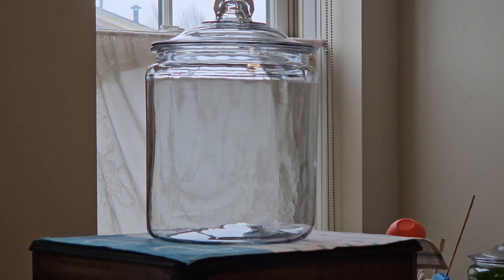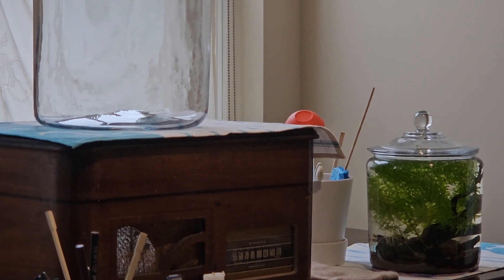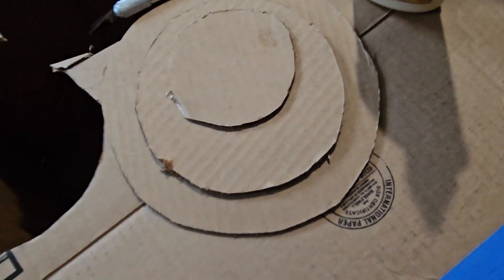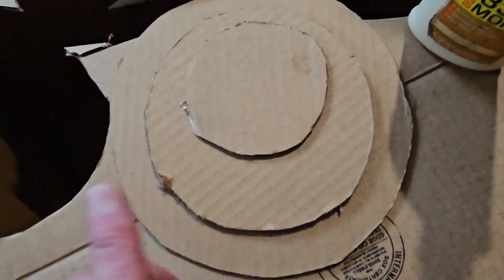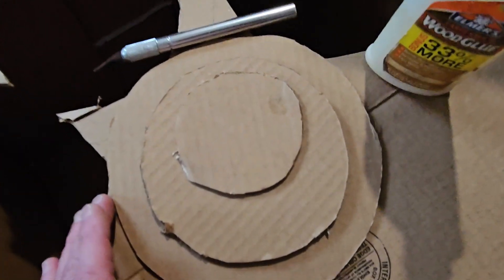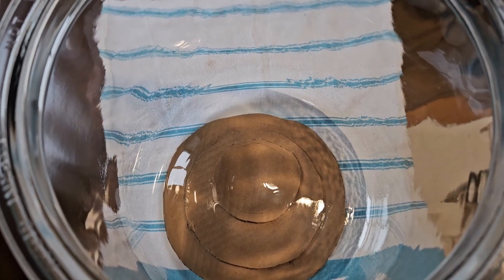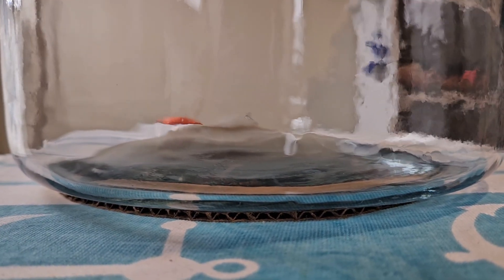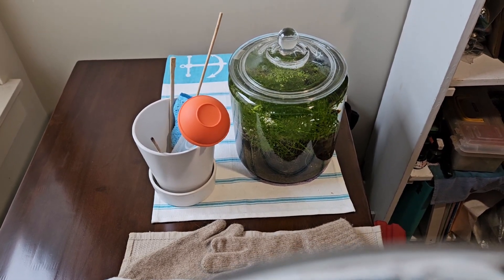Support heavy glass bottom jar with cardboard hack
Use cardboard or dense close-cell foam to create a graduated support under concave bottom glass jars and containers. Glue cutout rounds to the profile of the concavity, as glass bottoms are often asymmetrical.